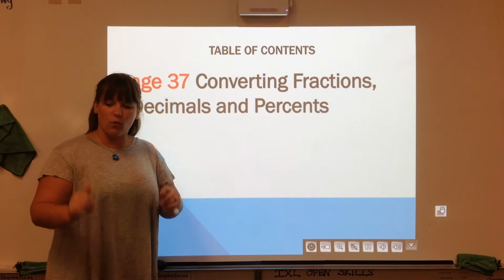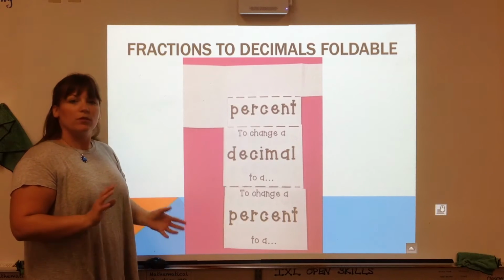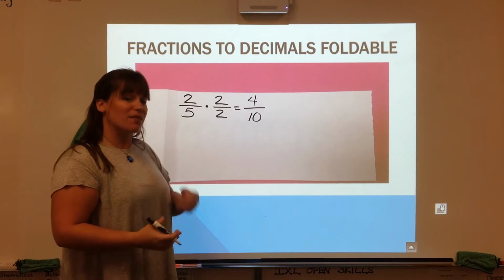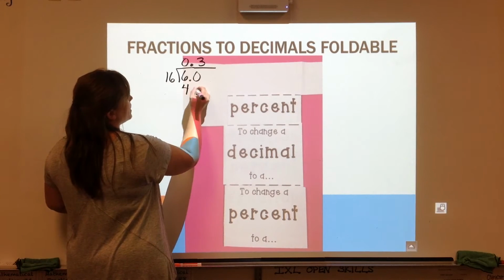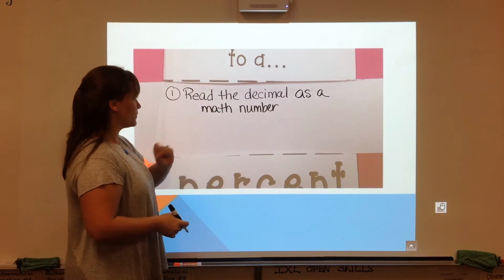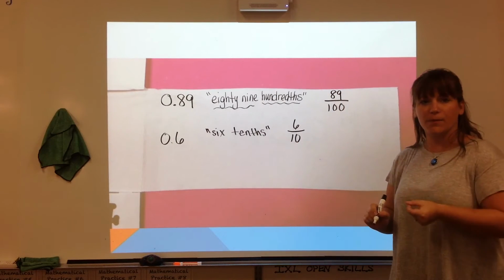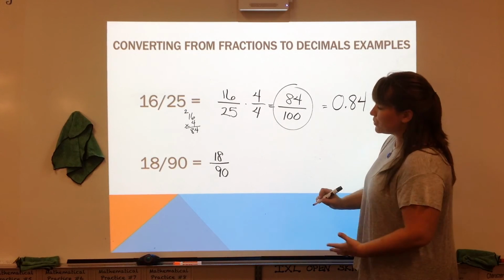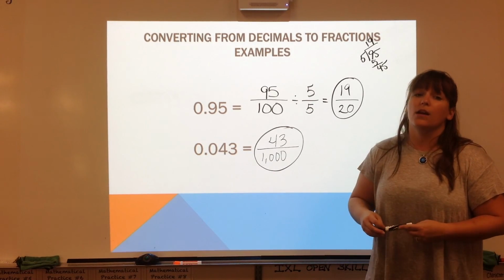2.1 Decimals and Fractions